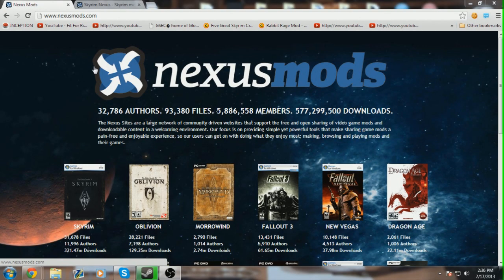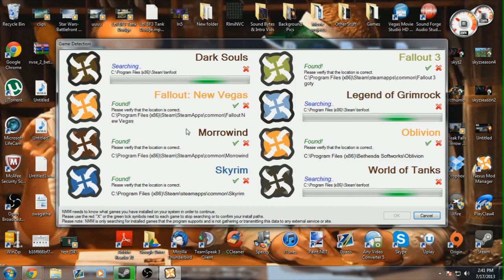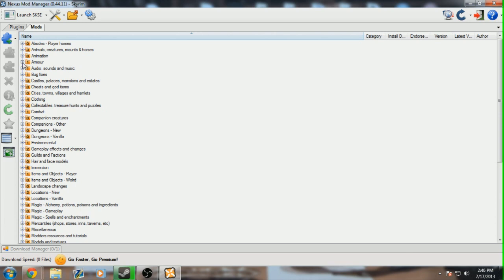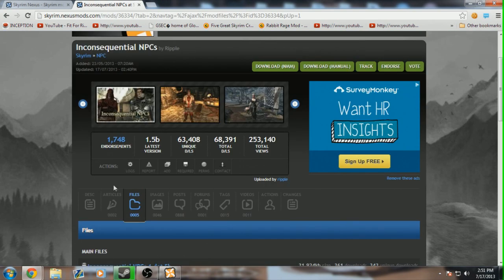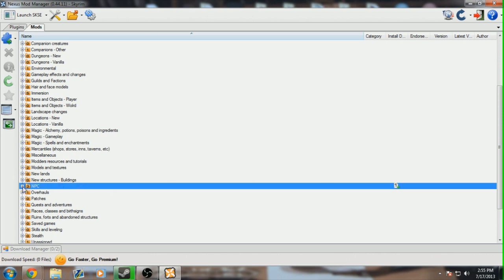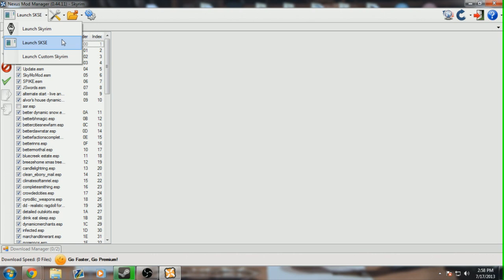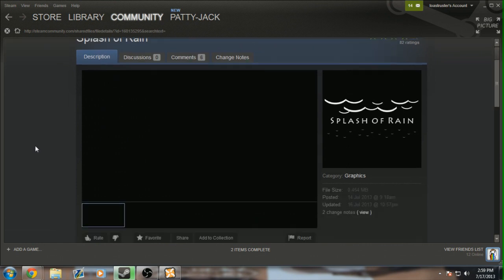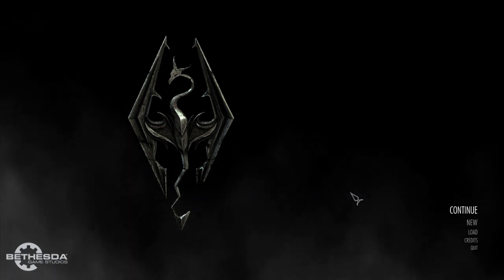How to Mod Skyrim with Nexus & Steam Workshop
Interested in partnering with VISO? Send me a YouTube message! 10,000+ Views per month required.